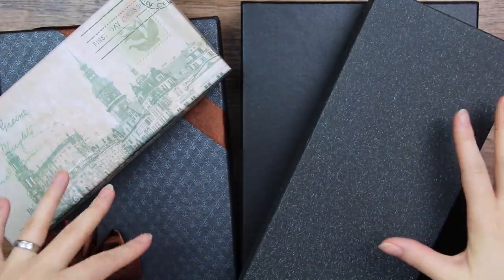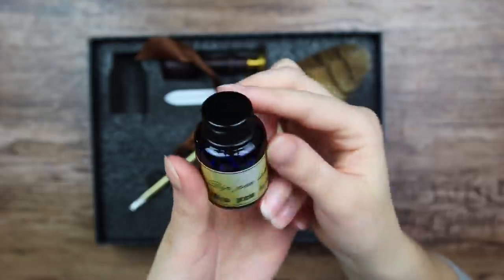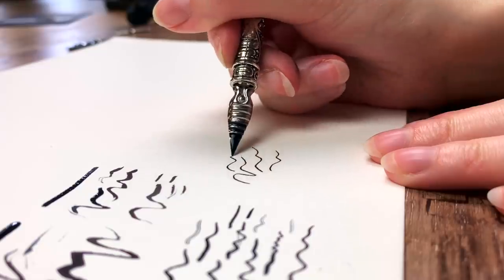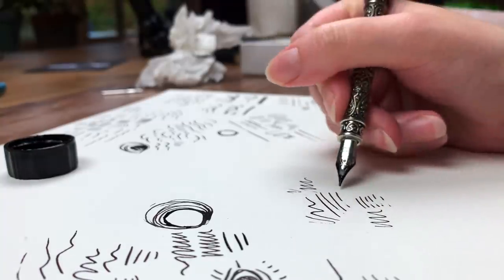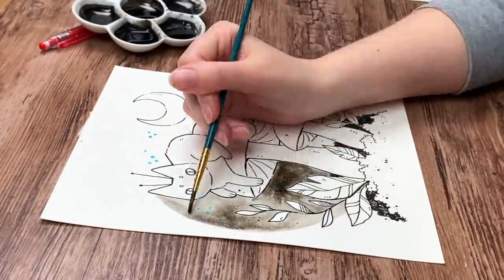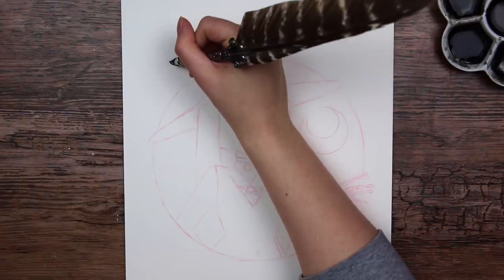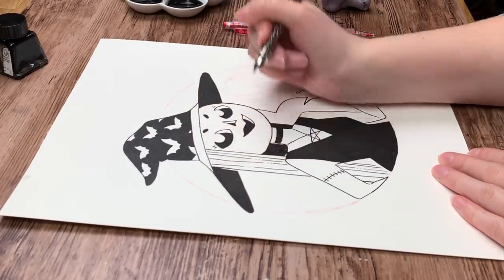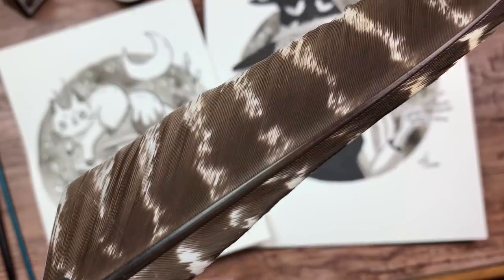DRAWING WITH A FEATHER PEN?? - Feather Ink Dip Pen Test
Hello and Happy Halloween everyone! Today I will try to make some art with feather dip pens!